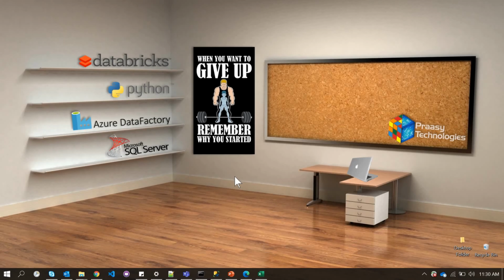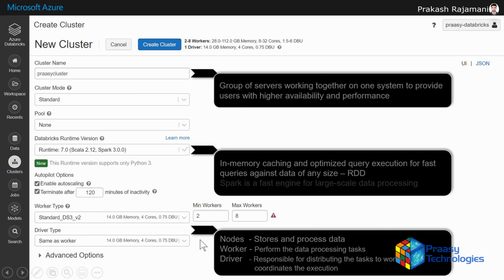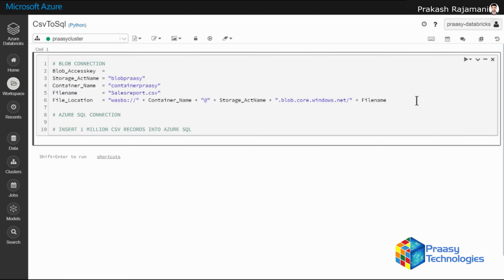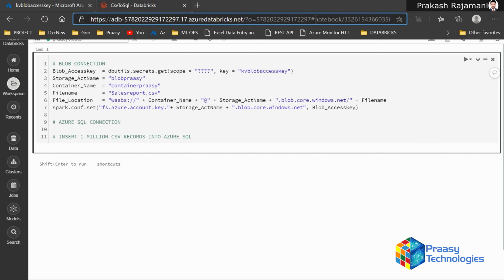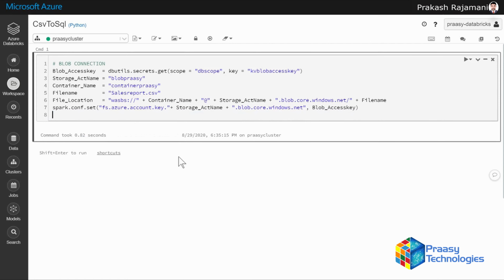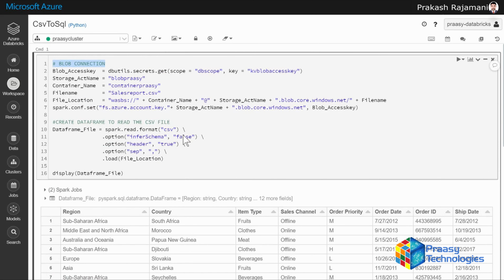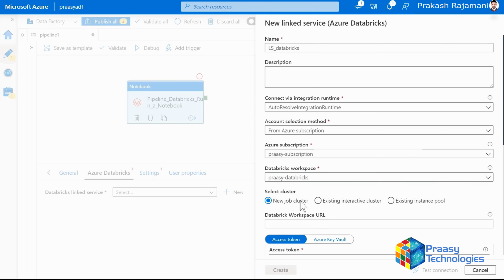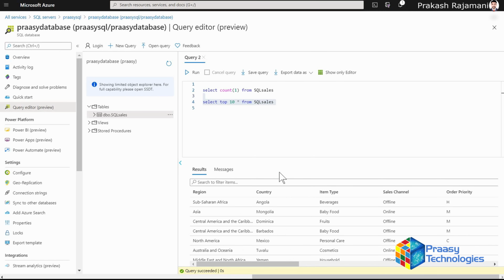Process 1 Million Records using Databricks| Python| ADF| AzureSql| Blob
Welcome to Praasy Technologies

This video session explains and provides a full demo
 1) To process 1 million records using Databricks and Python

External Links discussed inside the Video

Prakash - Azure Data Engineer
Sumathi - Azure Architect
Bangalore
India